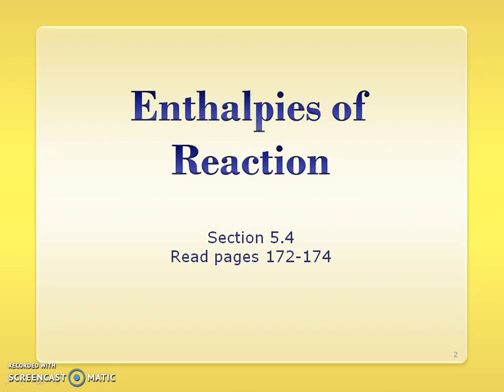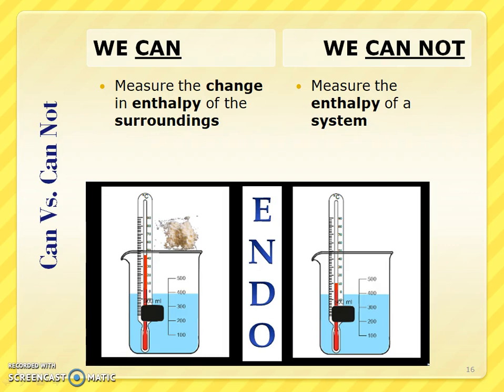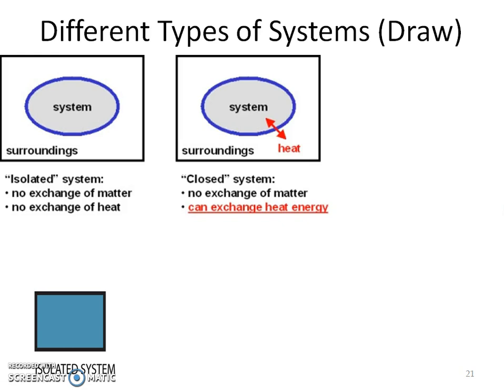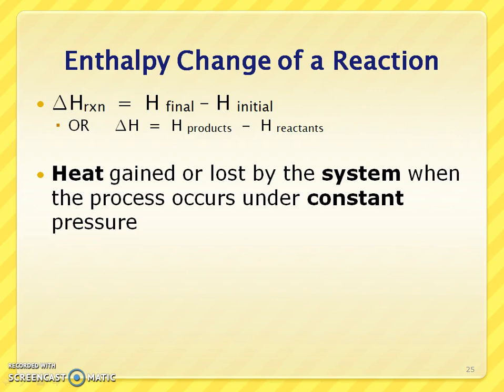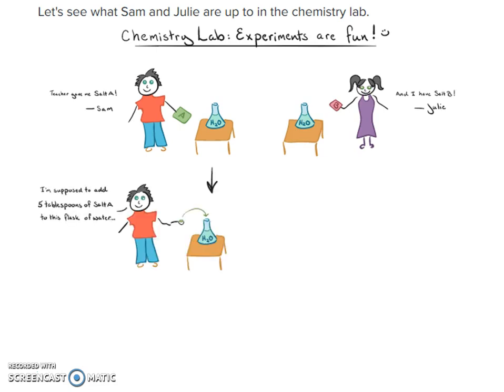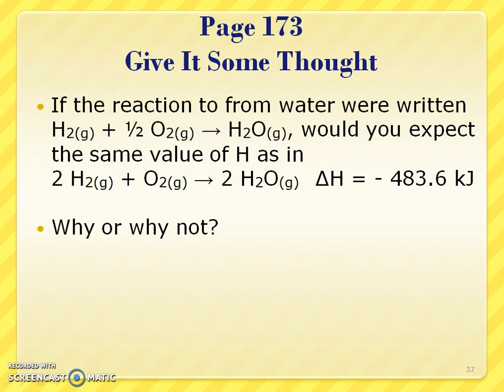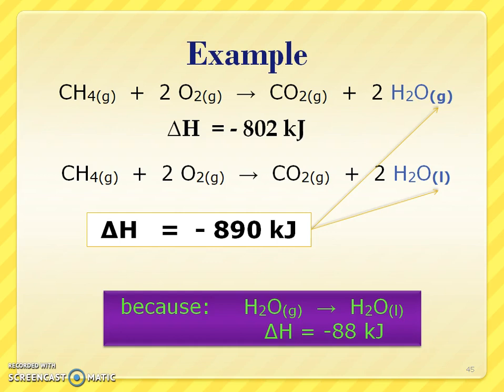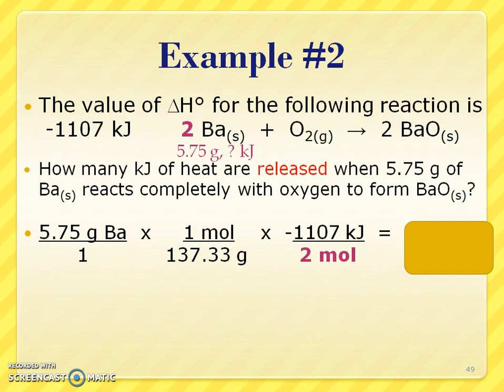Enthalpies of Reaction (AP Chemistry Section 5.4)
This video goes over the fact that we can measure q (heat) of the surrounds but can not measure q (heat) of the system, the different types of systems including isolated, closed, and open, enthalpy change of a reaction (∆H), 3 characteristics of enthalpy change including extensive properties, reverse reactions, and state of matter of substances, enthalpy (∆H) is a conversion factor, enthalpy (∆H) and stoichiometry, and example problems.